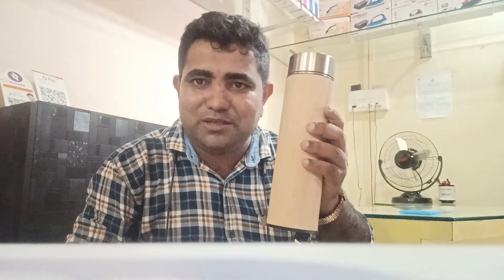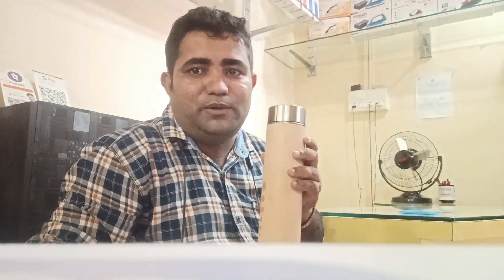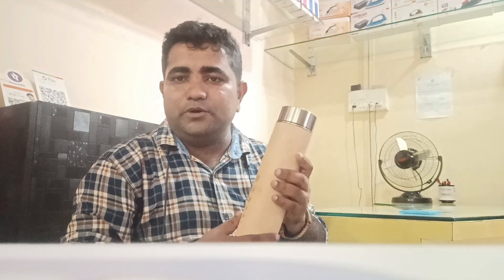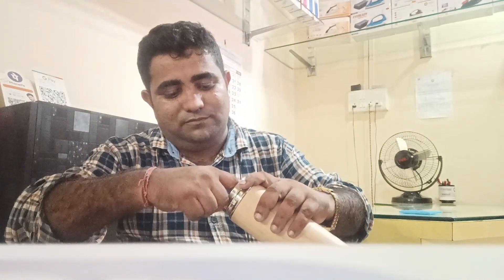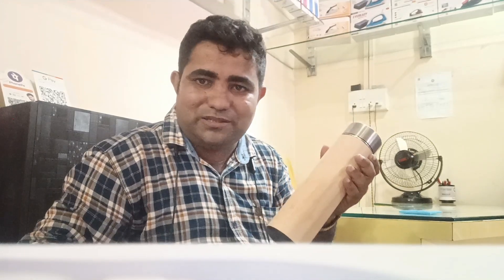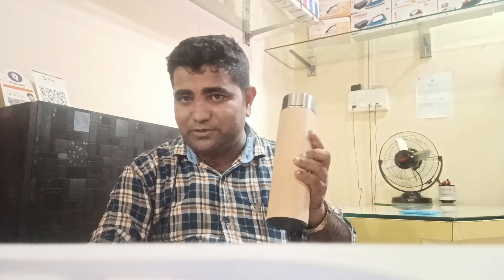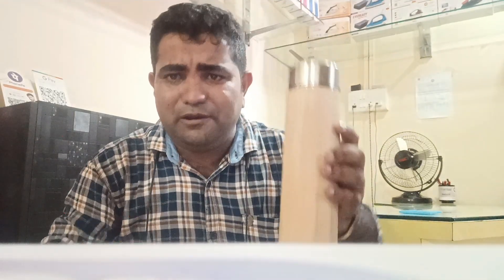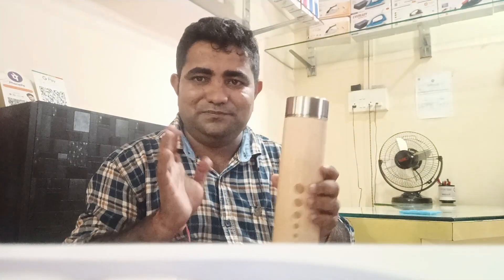এইটো উপহাৰ আপোনালোকৰ বাবে চাওক ভিডিঅটো।